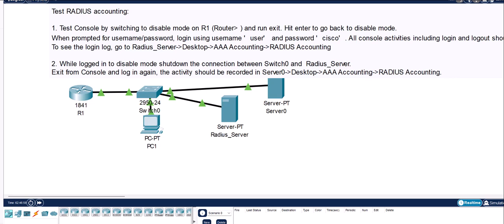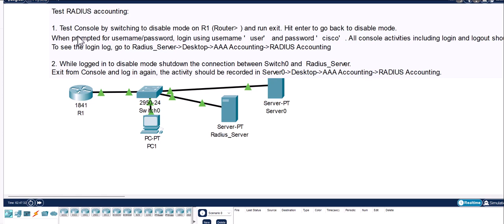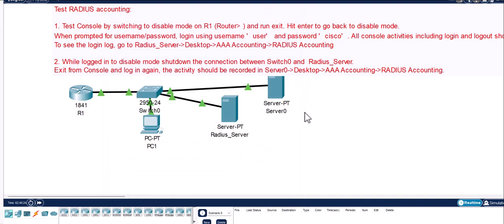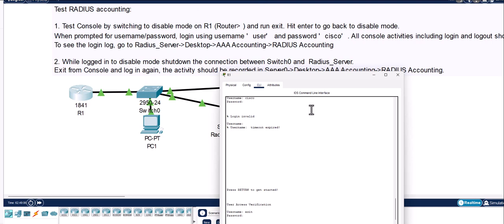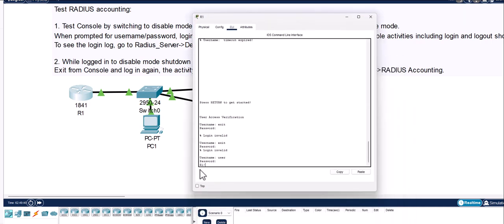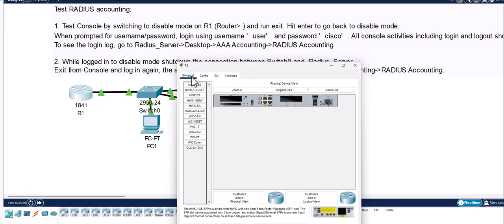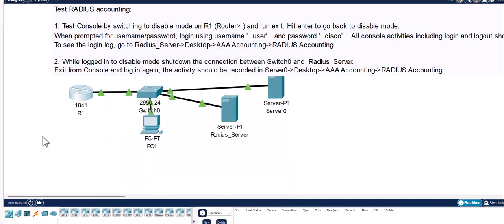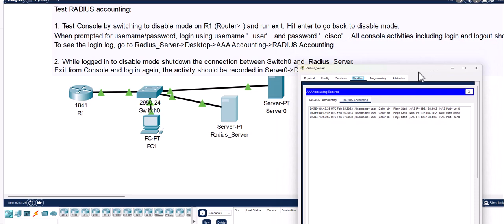Test Radius Accounting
This lad is a subset in showing  how to setup for  AAA is a framework for intelligently controlling access to computer resources, enforcing policies, auditing usage, and providing the information necessary to bill for services. Another application that is on the horizon is SIEM as a Service? Put simply, SIEM is a security solution that helps organizations recognize potential security threats and vulnerabilities before they have a chance to disrupt. I mentioned  to log on to this site for any valid videos to see relating to Cyber Security.